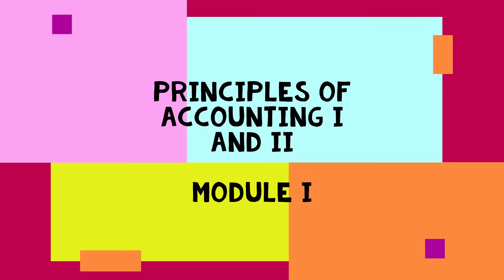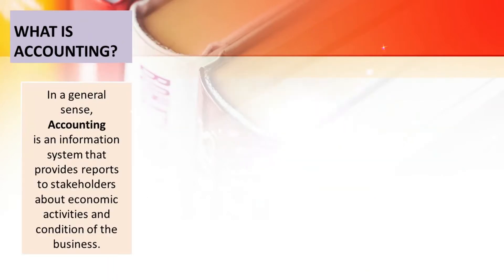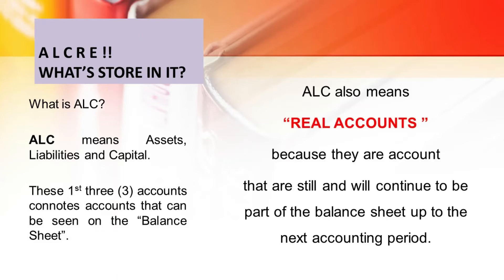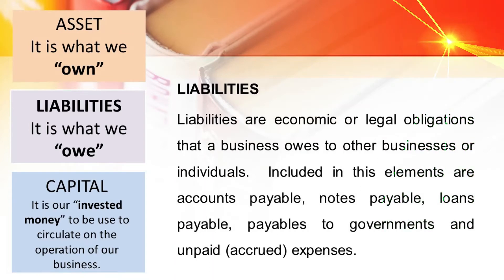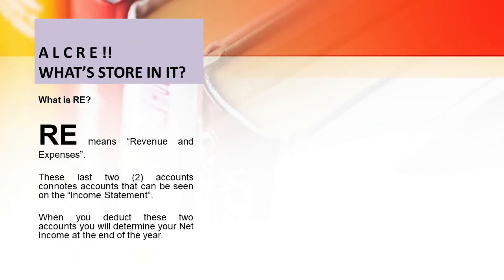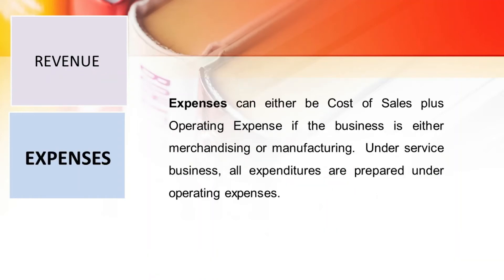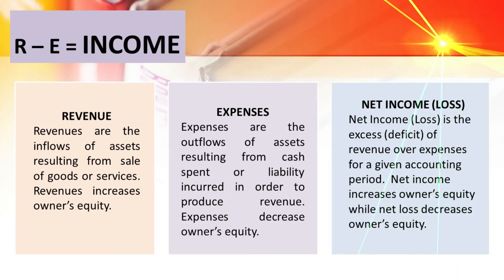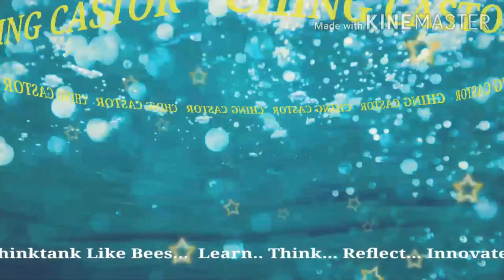Easy Way to Understand Accounting (A L C R E Rule)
This topics will enhance your analogy on how to imbibe basic accounting analogy.  What you will learn here will bring you the knowledge and skills in the world of accounting.

Accounting Easy as 123
Easy Way to understand Accounting
@Basic Accounting
@The Secret on Easily Understanding Accounts
@Balance Sheet
@Income Statement
@Accounting for Beginners
What is Accounting
How to prepare Income Statement?
How to prepare Balance Sheet?
What is Asset?
What is liability?
What is Capital?
Cost of Sales
Expenses
Operating Expenses
Gross Profit
Net Profit
Nominal Account
Real Account
Statement of Finsncial Condition
Statement of Financial Position
Statemrnt of Operation
Cynthia Castor Facundo
Ching Castor
Principles of Accounting
ALCRE Rule

Originally Created by Cynthia Facundo for Cavite State University..